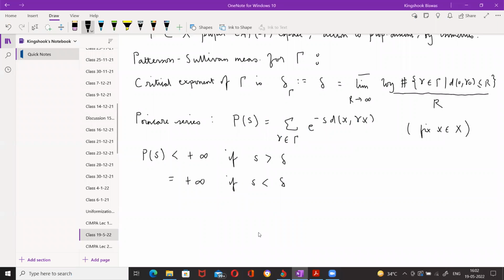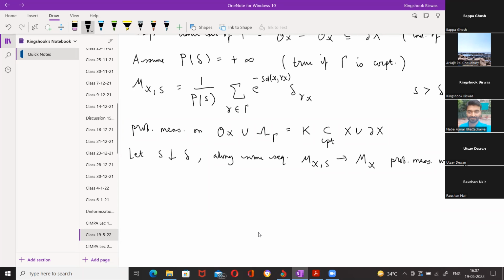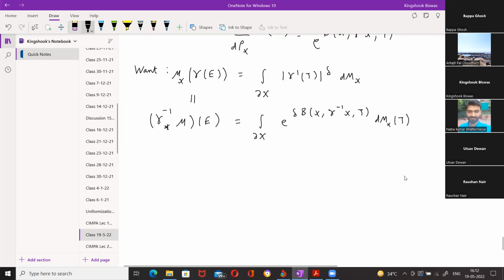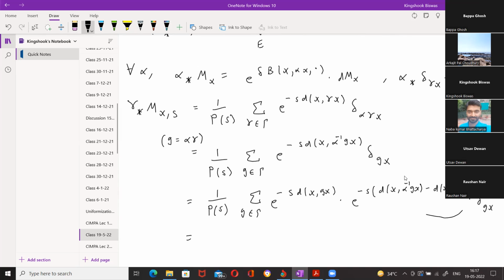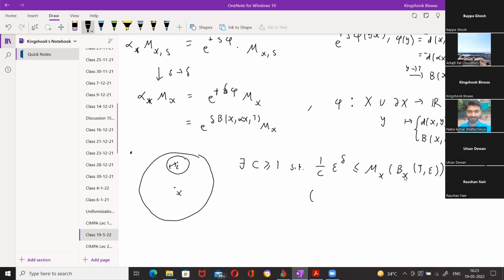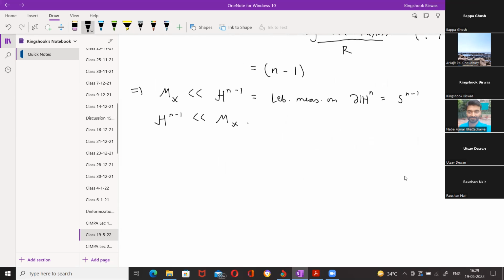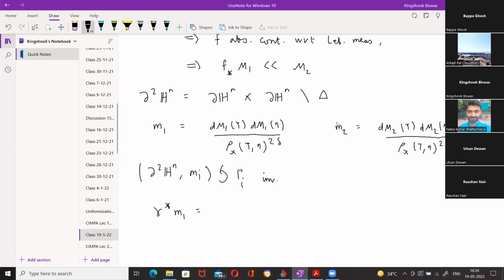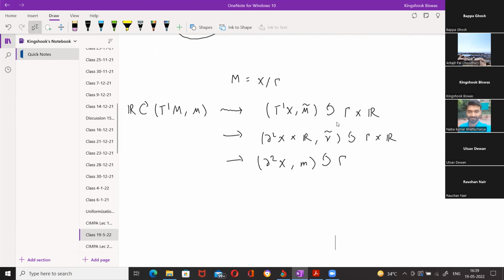Lecture 28 Part 4